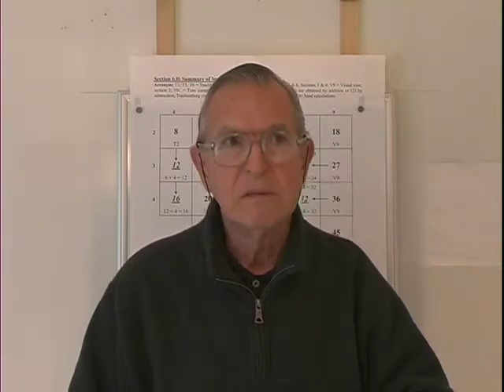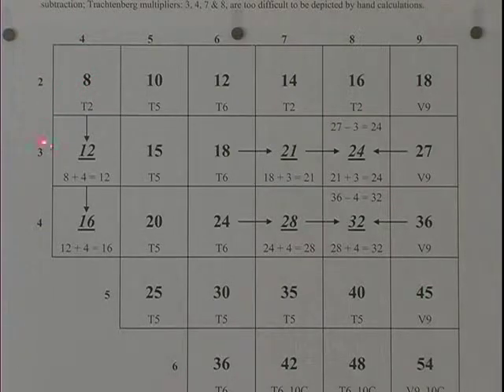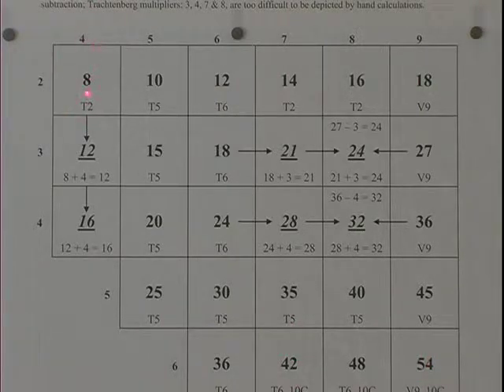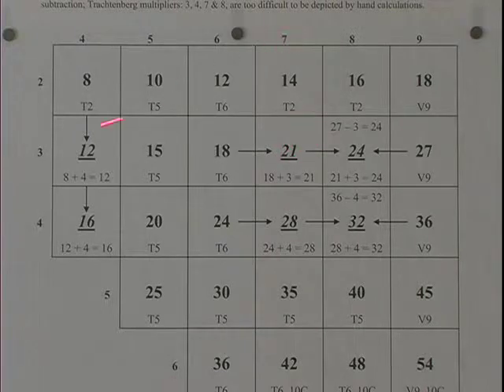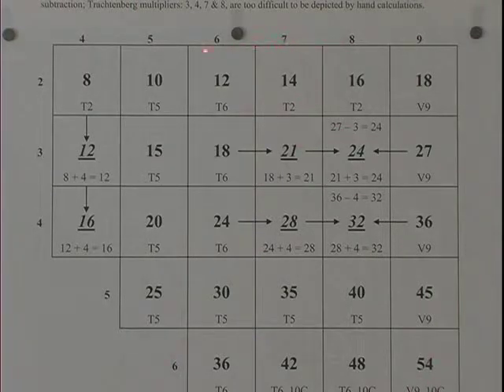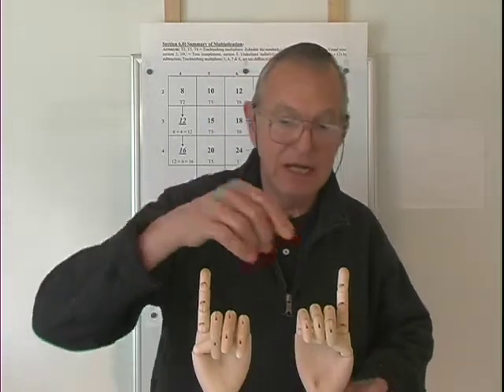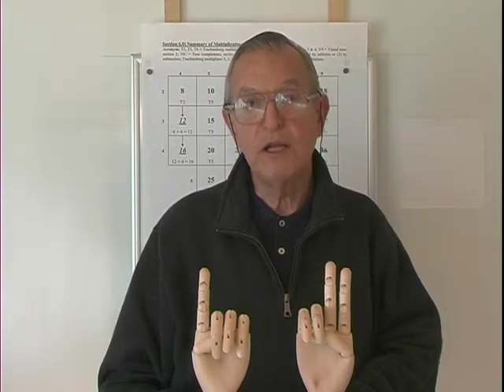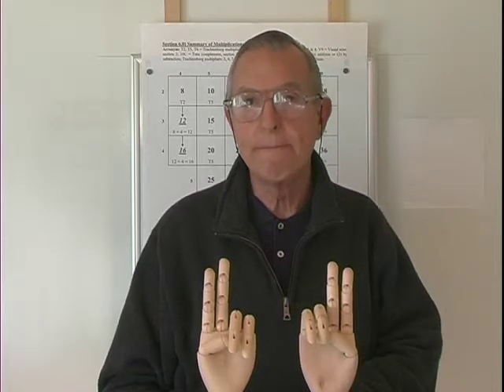Clip 7, Summary: Hands As A Calculator (7 of 7).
Summary of hand calculations.